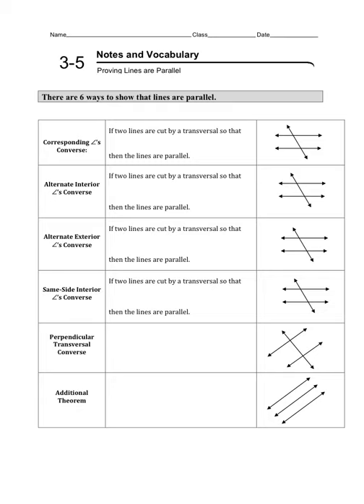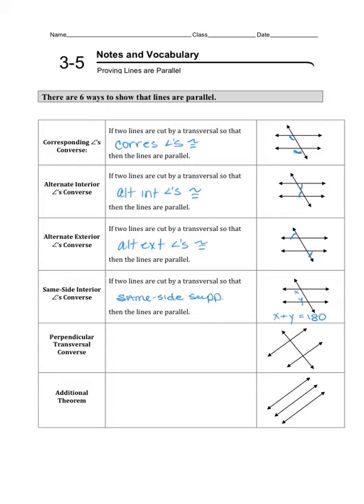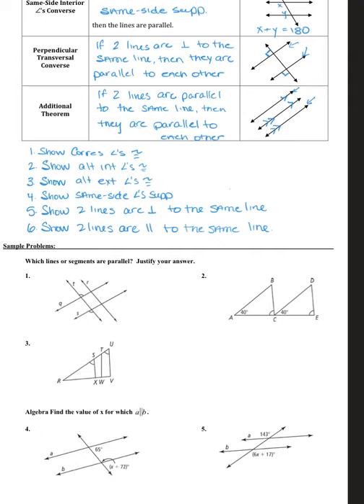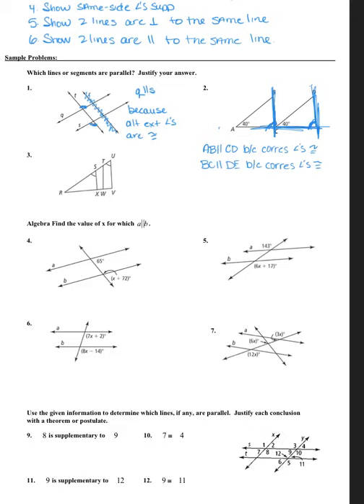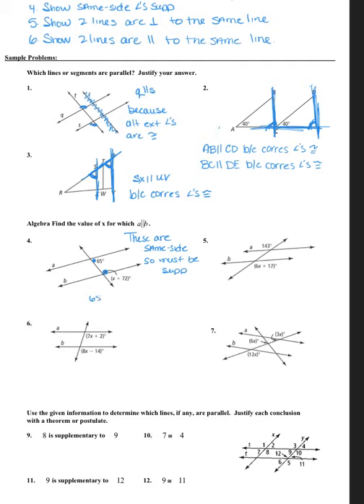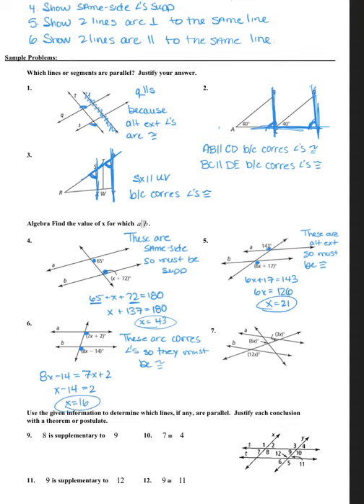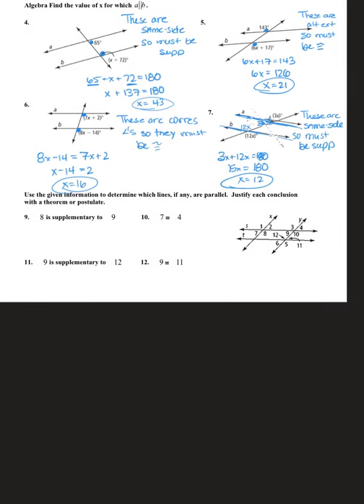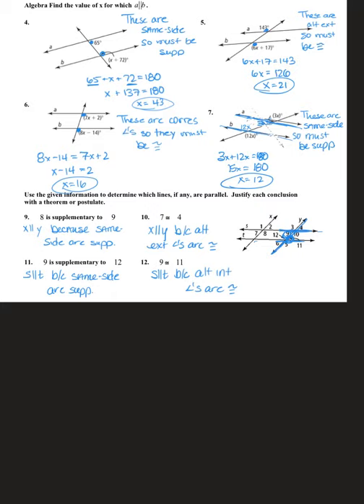3.5 Proving Lines are Parallel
This video walks through the six ways to show lines are parallel.